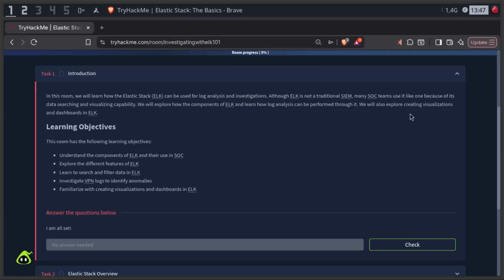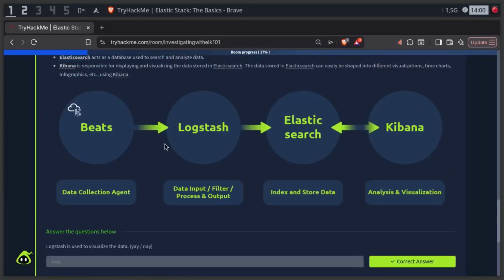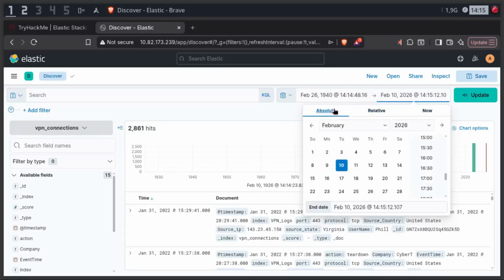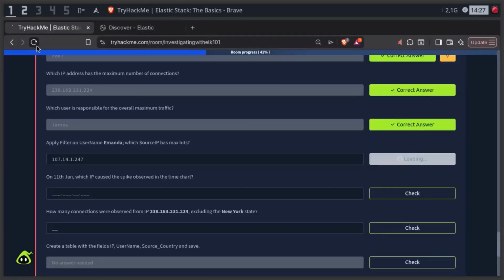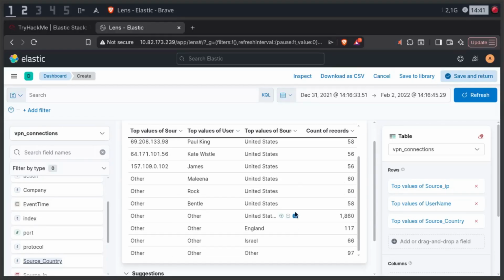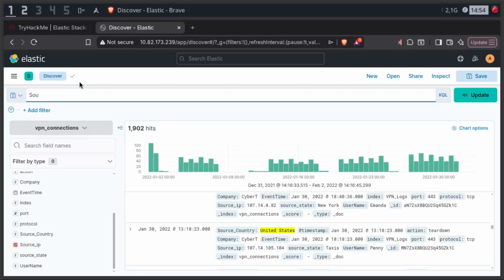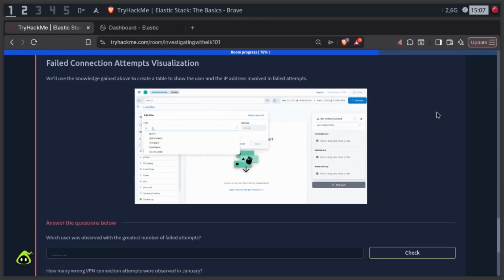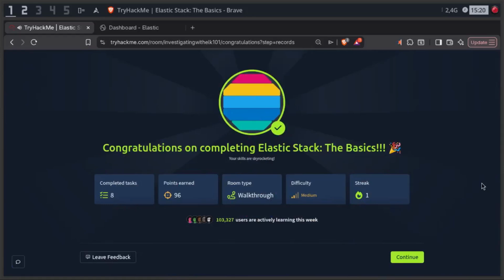Learn elk with me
we dive into the premium try hack me room and try to understand how elk works